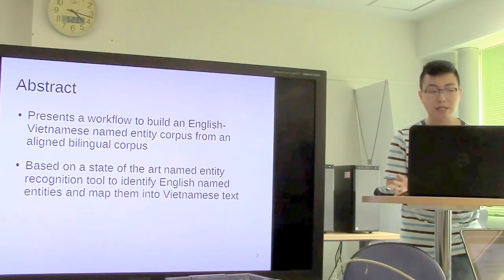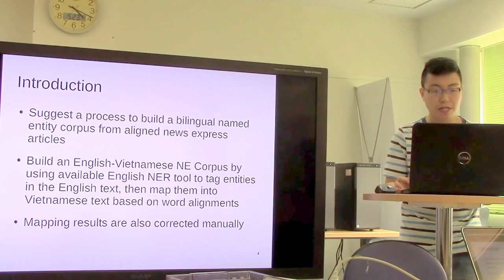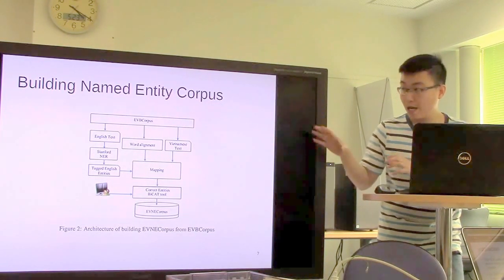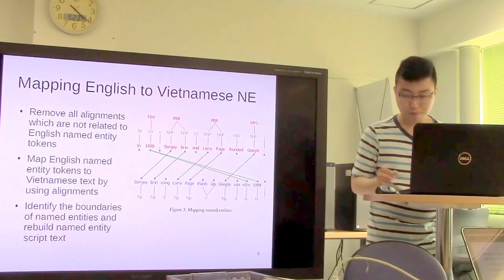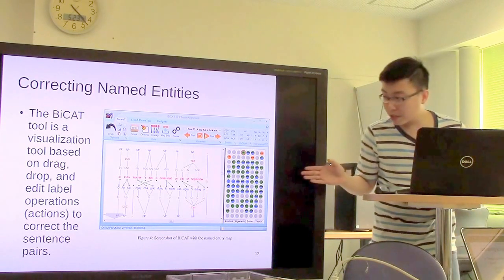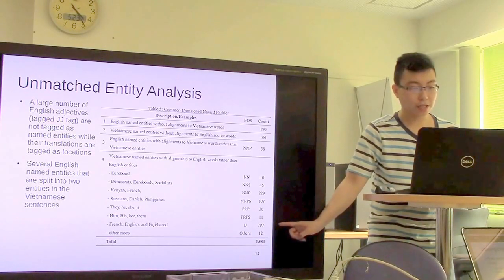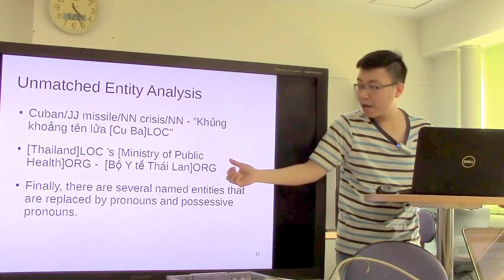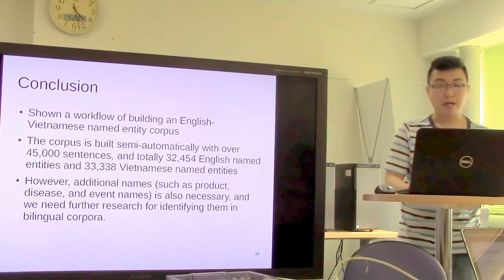文献紹介／Building English-Vietnamese Named Entity Corpus with Aligned Bilingual News Articles.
Building English-Vietnamese Named Entity Corpus with Aligned Bilingual News Articles.  Quoc Hung Ngo, Dinh Dien, Werner Winiwarter. Proceedings of the 5th Workshop on South and Southeast Asian NLP, 25th International Conference on Computational Linguistics, pages 85–93,Dublin, Ireland, August 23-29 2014.